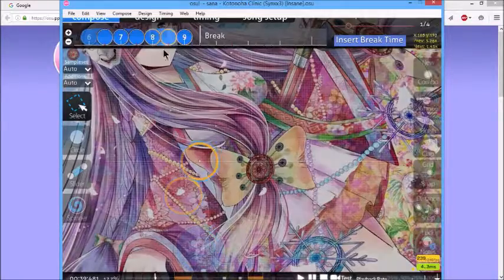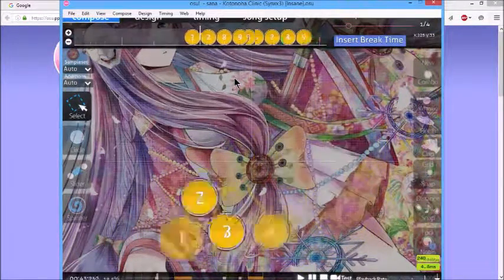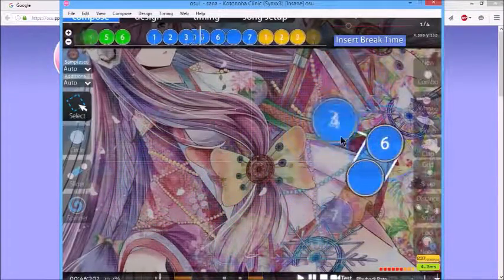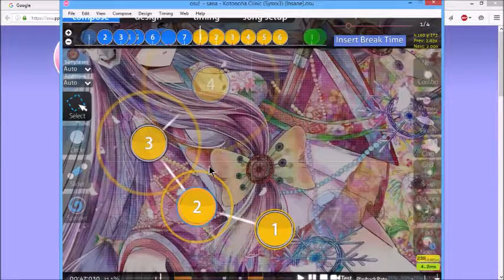Modding Sana -- Kotonoha Clinic part 3